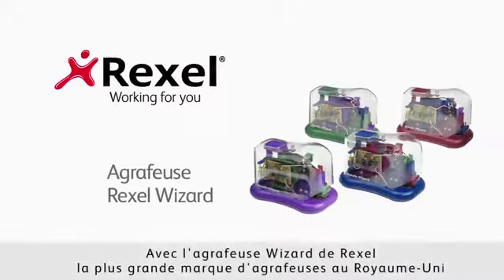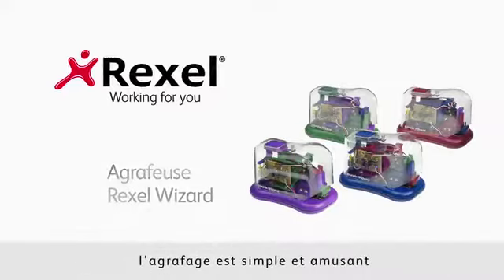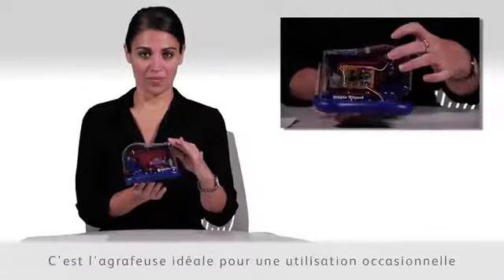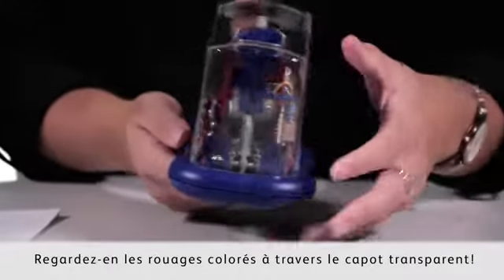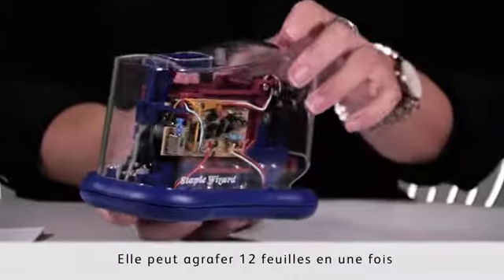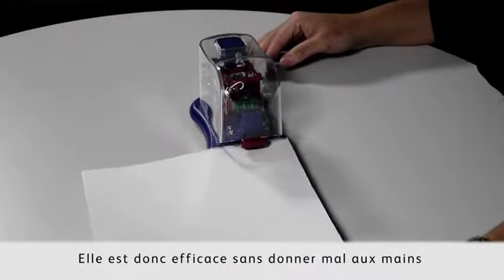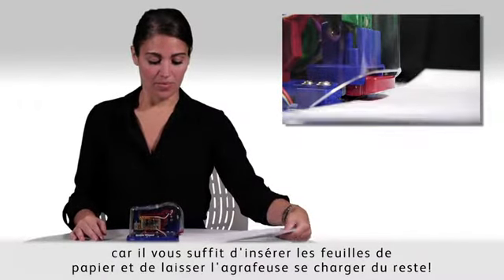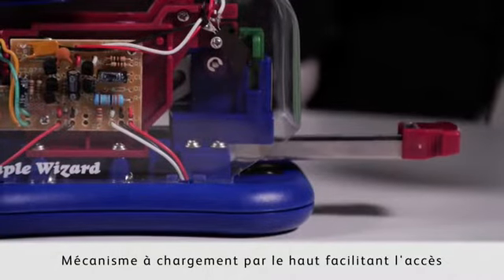Agrafeuse Rexel (B14QGpjZKoS)